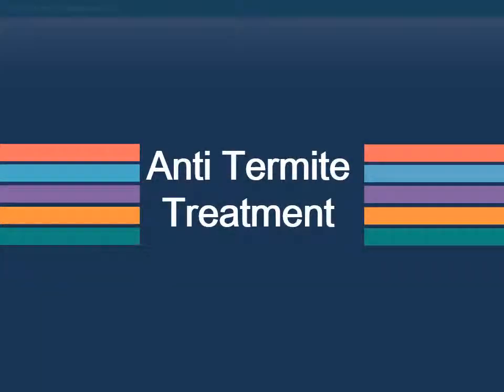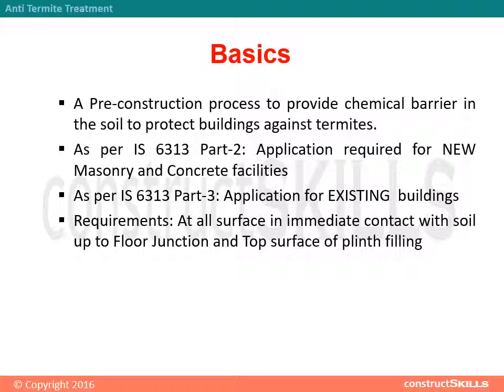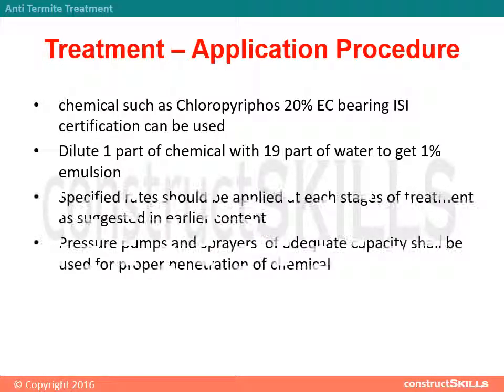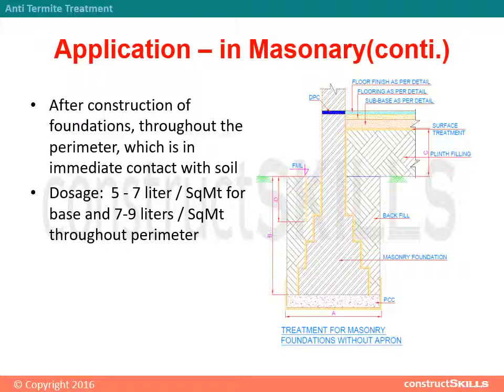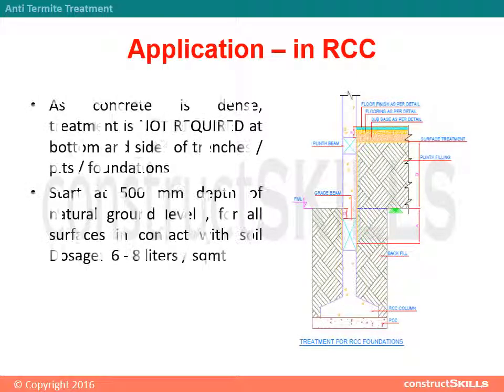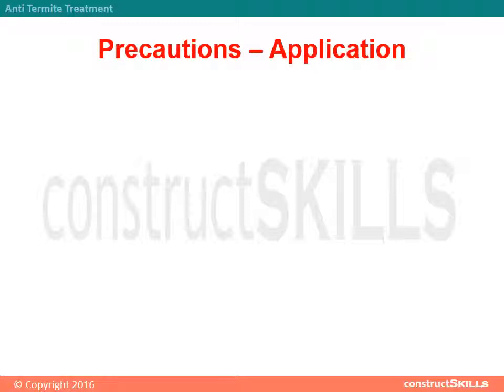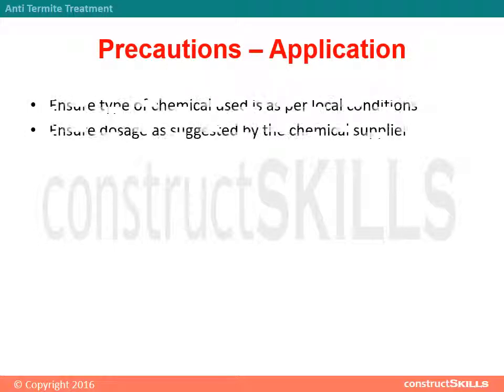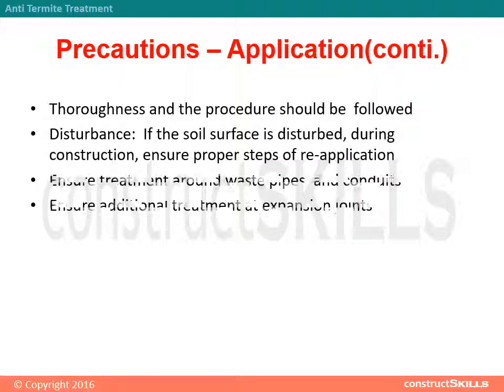01.05 Anti Termite Treatment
Get familiar with anti-termite treatment, its application methodology, procedure of application, and precautions to be taken.